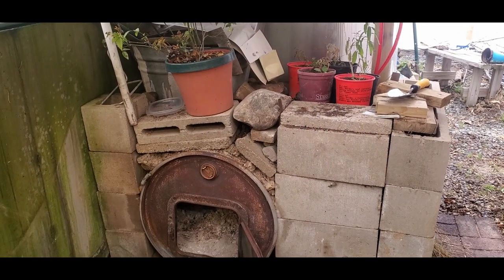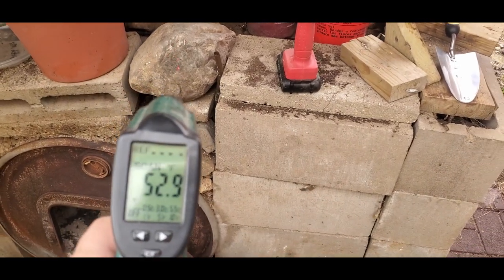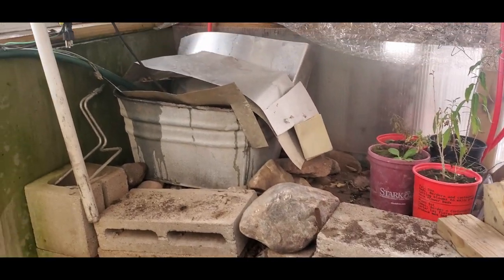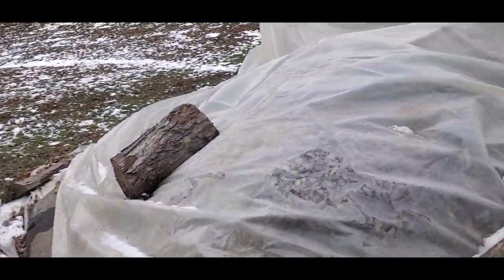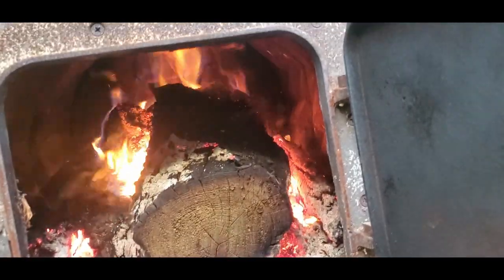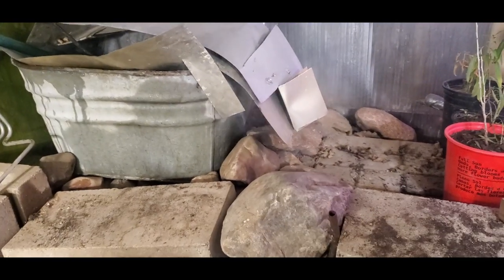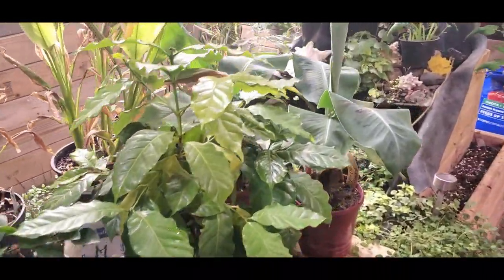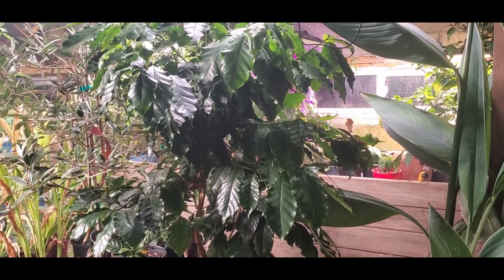Heating My Underground Greenhouse With Wood Stove - The Wisconsin Walipini Stays Warm!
In earlier videos I promised to share more details about the various ways I keep the Wisconsin Walipini warm in the winter.  In this video, I deliver on that promise by showing the wood stove in action.

Without any active heating at all, the underground greenhouse would probably never drop below 40 degrees here in zone 4a. However, certain plants that I desire to keep alive would not appreciate that. For example, the coffee plants, the luffa vine, the peppers, and so on.  So, the lowest I'll let it go is around 50 degrees.

Daytime temps are usually no problem. At night, especially on windy days, action must be taken to keep it at 50.

I discuss this and more in this video.

In a future video, we will discuss the GAHT (Ground to Air Heat Transfer) system.